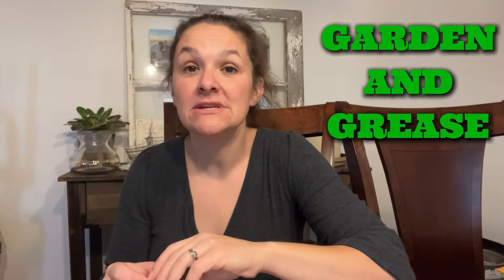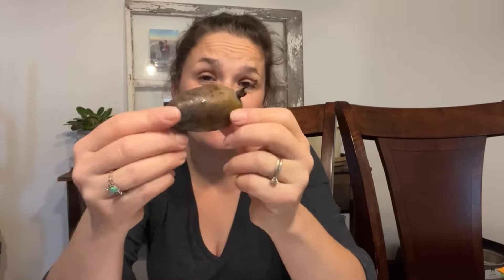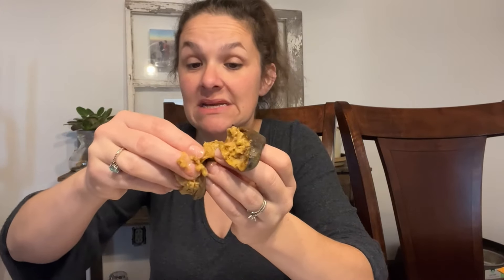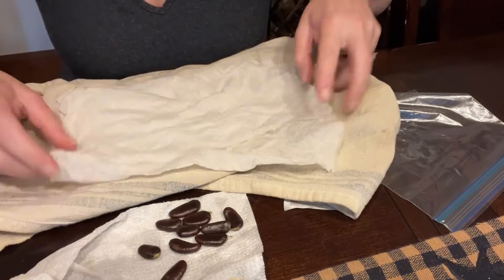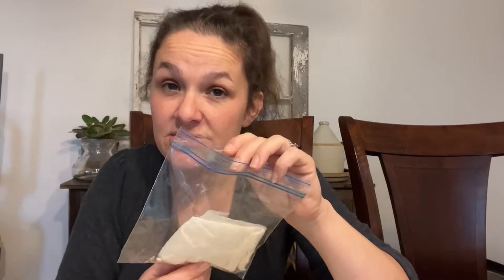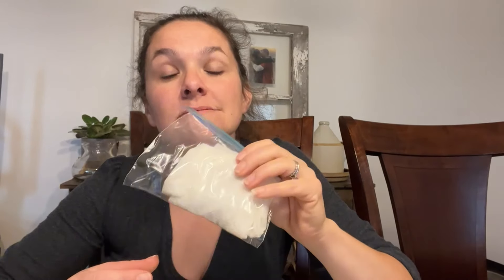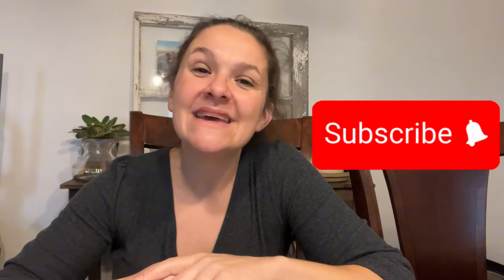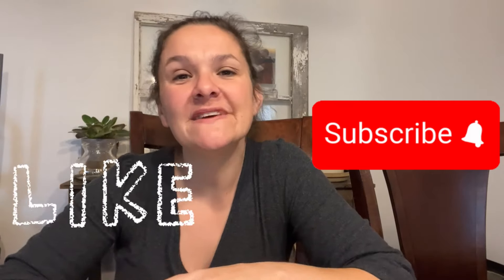Grow Pawpaw from seed | The Oldest Native Fruit In North America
We are developing out food forest and the cheapest way to do this is from seed. It is also the longest method, but we can have a ton of fruit trees for a fraction of the cost, with some extra time. Here is the methd that has worked with amazing success for us.
On Garden and Grease we share our experiences with developing our backyard homestead. We hope that we can inspire others to use their properties no matter how small or large to grow their own food, raise chickens and live their best life possible. We also like making these videos so that all of our future family generations can see how we lived our life and see where they came from. In a way, through this platform, we can live forever.
We chose the name Garden and Grease because I love gardening and my husband loves cars, Garden... and Grease.